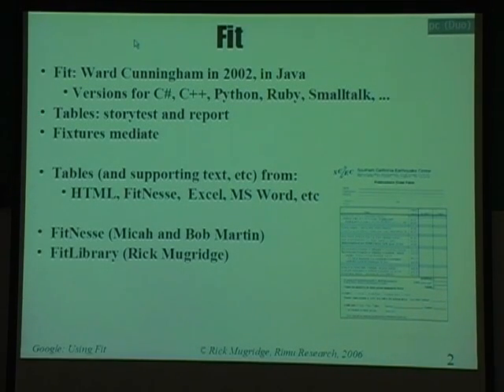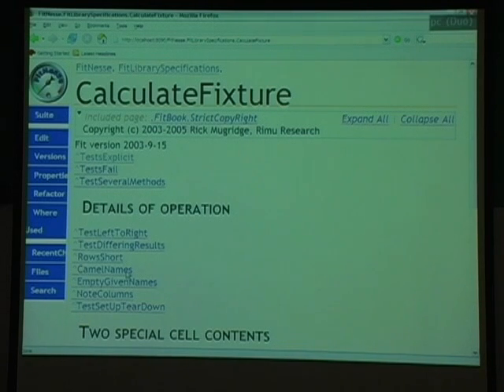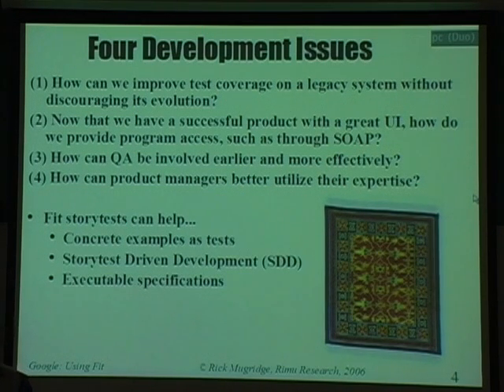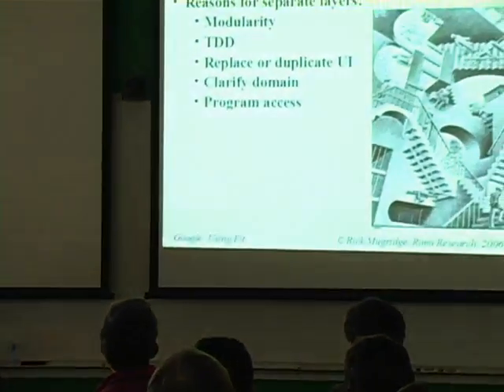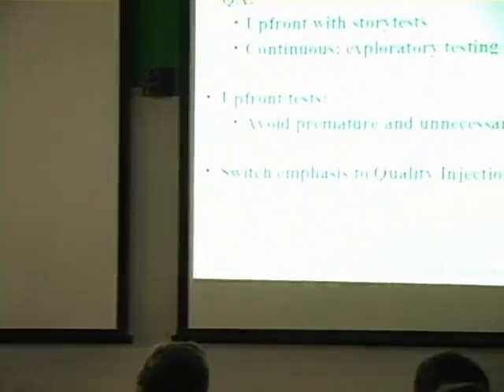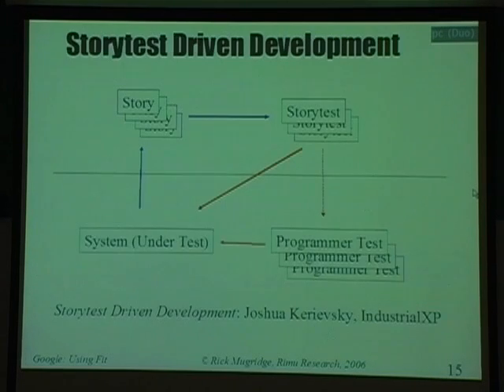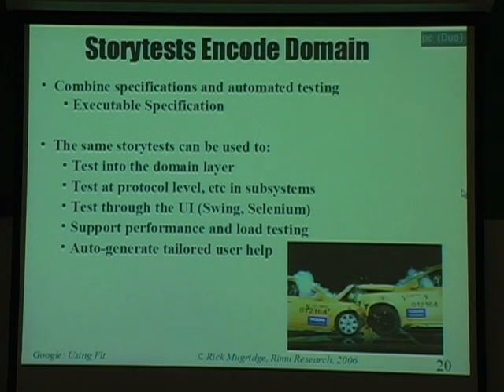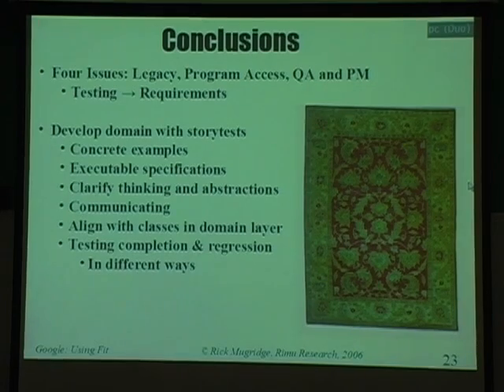Using Fit: An Open-Source Testing Framework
Google TechTalks

Rick Mugridge

Rick Mugridge is the lead author of the first book on storytests: "Fit for Developing Software". He has developed and is evolving FitLibrary to better support storytest driven development. He is a leading thinker and inventor in this area, and consults and coaches internationally in storytesting, executable specifications, and agile software development.

ABSTRACT
We raise four software development issues and show how Fit can be used to address them. The issues are as follows: (1) How can we improve test coverage on a legacy system without discouraging its evolution? (2) Now that we have a successful product with a great UI, how do we provide...